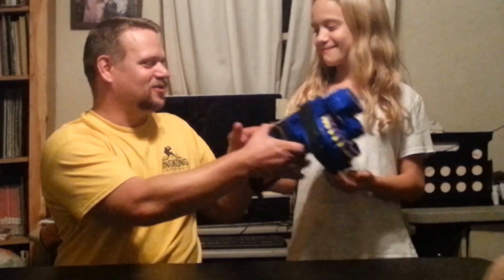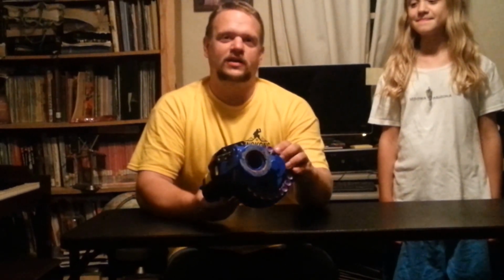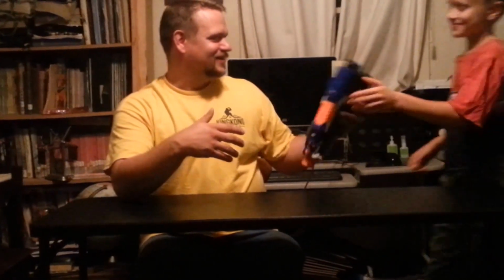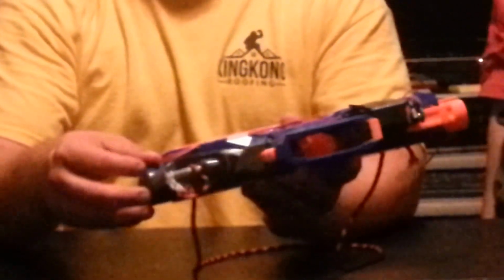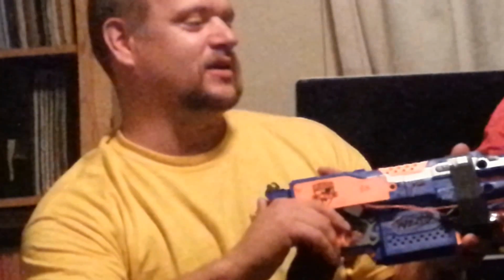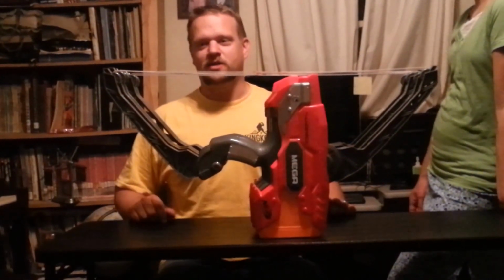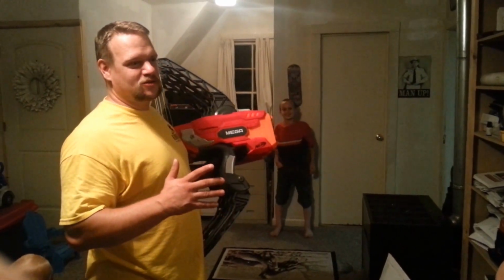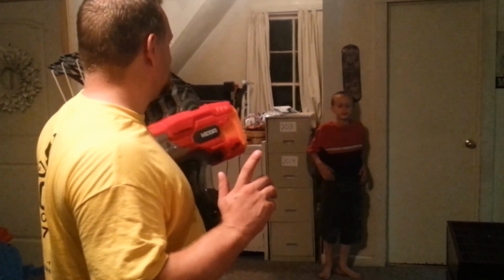King Kong Roofing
My kids made me do this video. I hope you enjoy. Please like it and support them. Thank You very much.  The Custom Thunderbow is the last Nerf gun in the video.